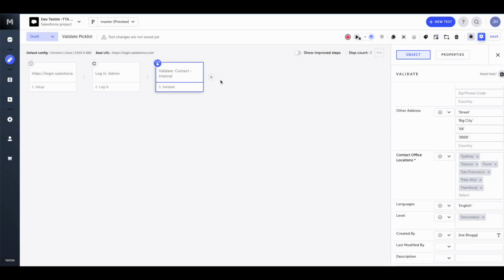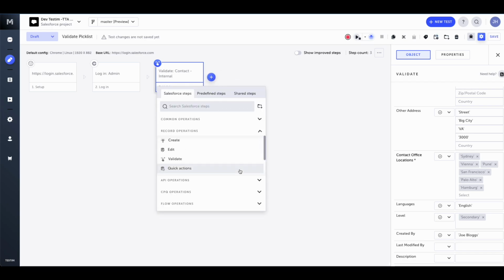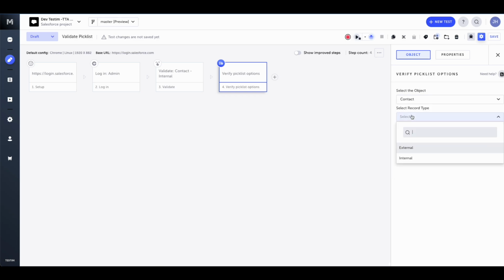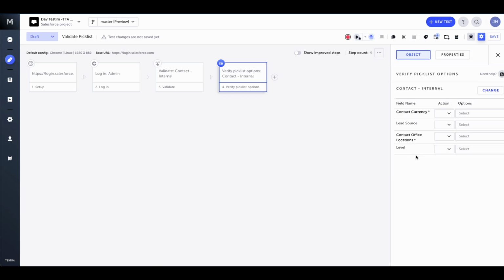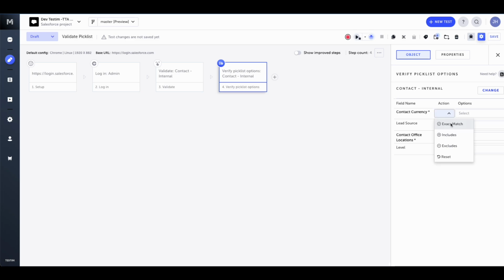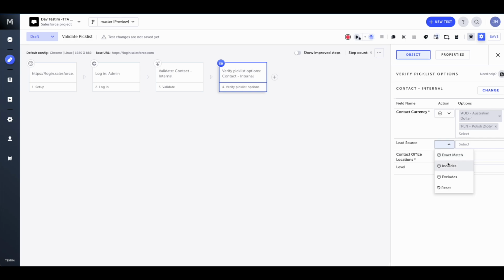Picklist Validation Step